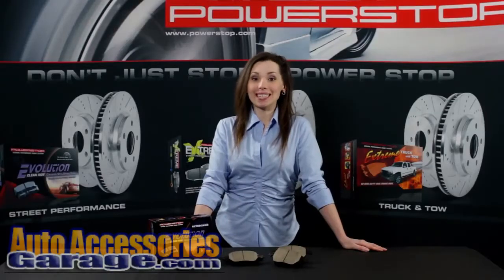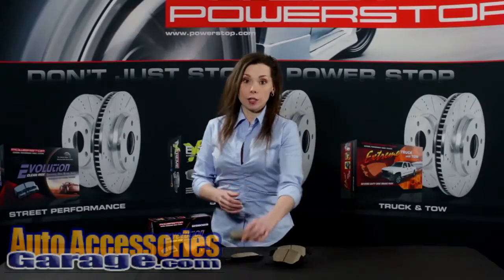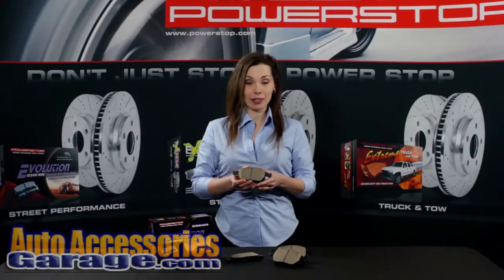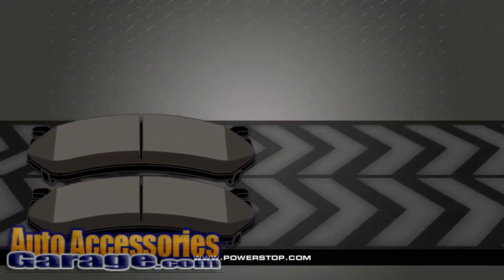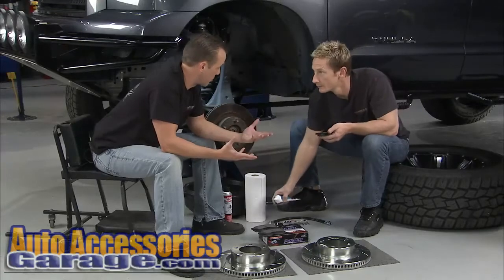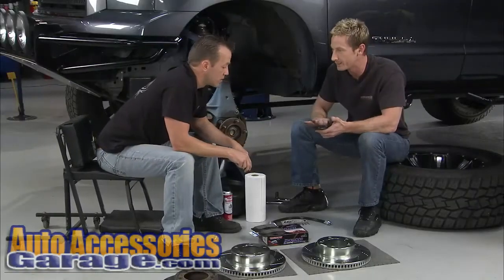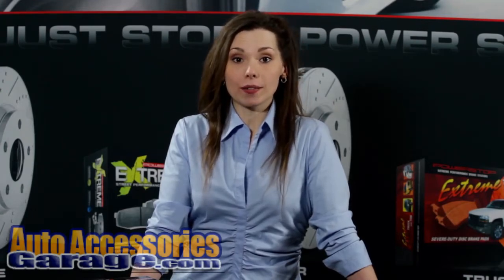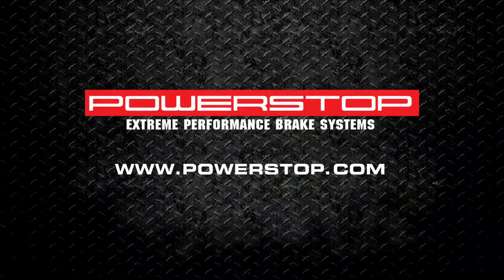Power Stop Brakes Overview